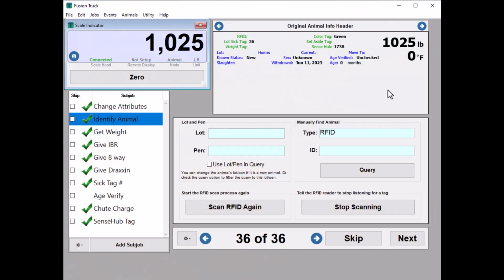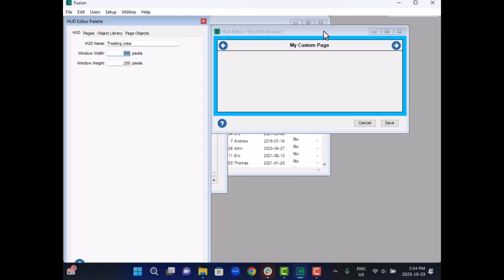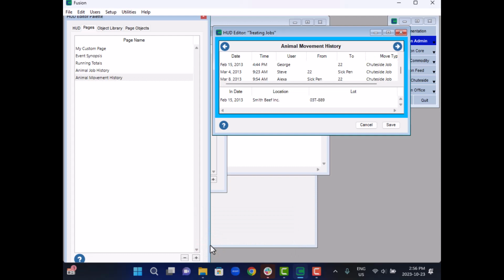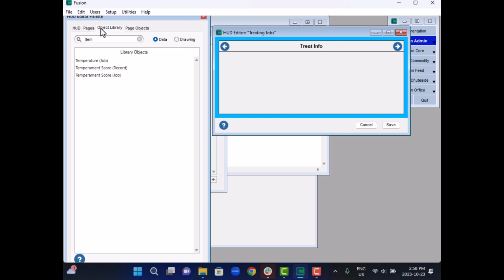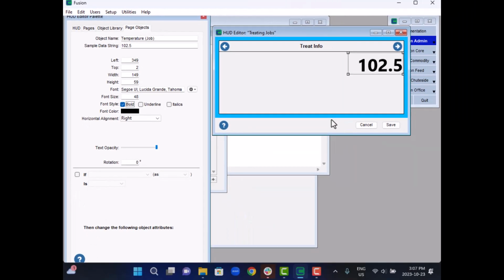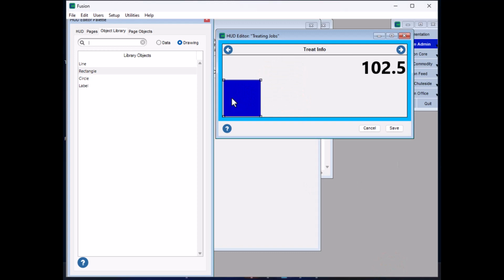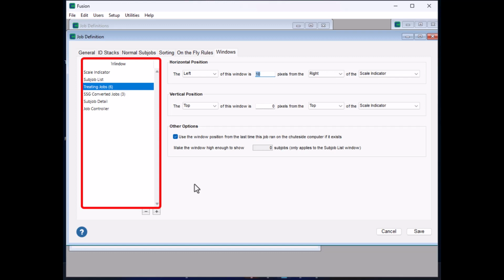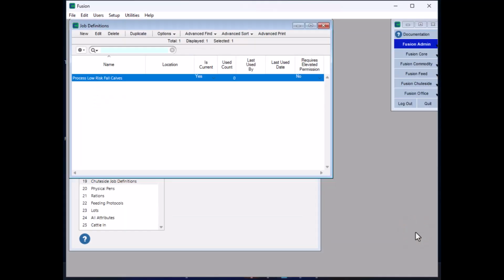Guide to Designing HUDs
During a chuteside job you can have one or more HUD (heads up displays) windows open, giving you information about the animal and the job as it progresses. In this video we show you how to customize a HUD and add it to a job definition.